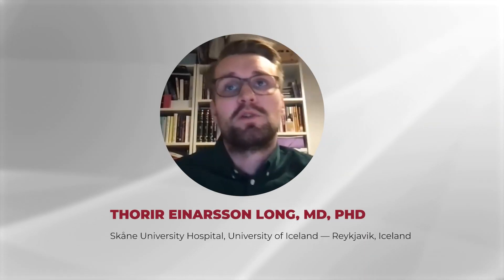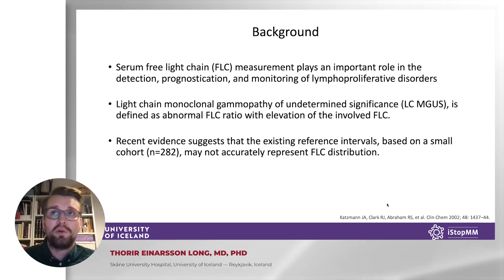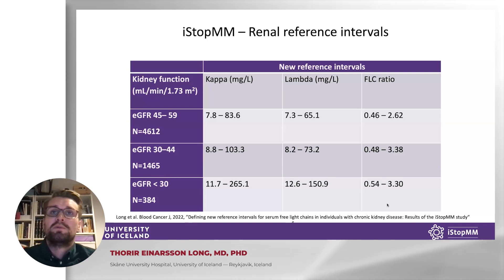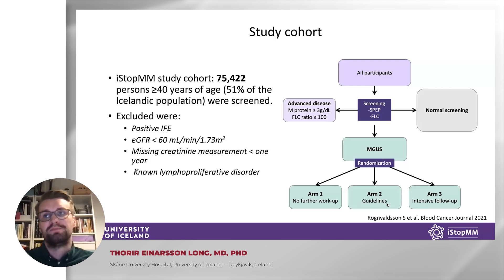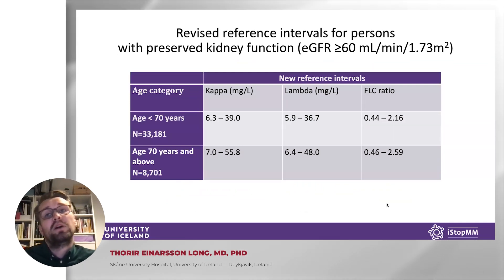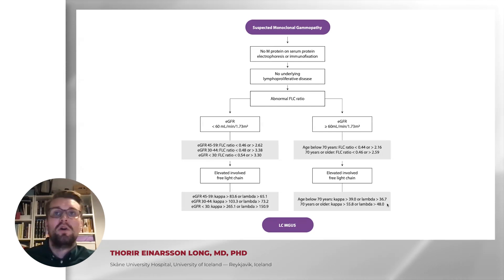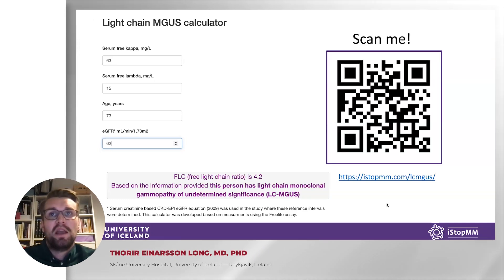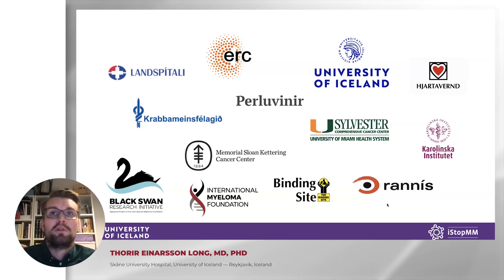ASH23: Iceland’s iStopMM Study on Free Light Chains and MGUS | Thorir Einarsson Long, MD, PhD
Category
Nonprofits & Activism
License